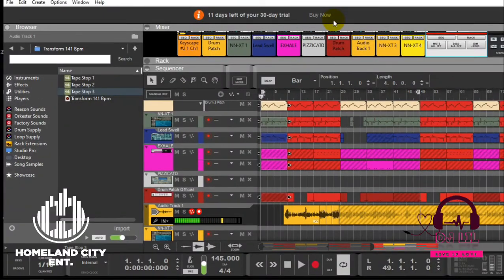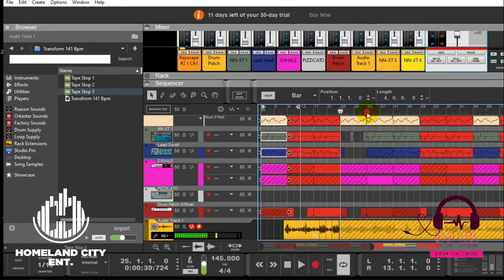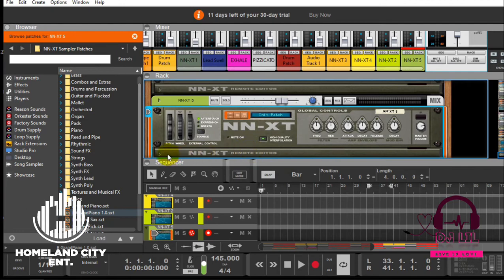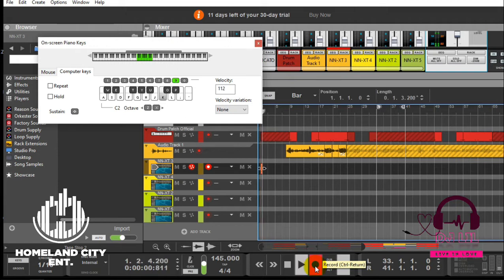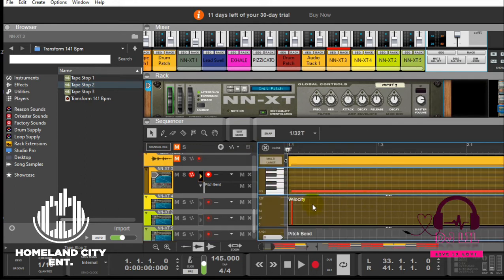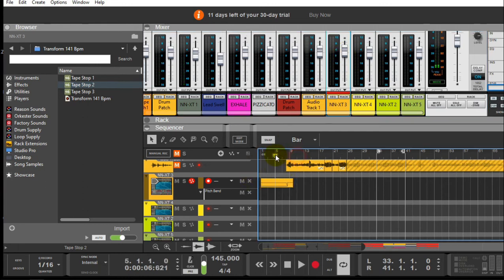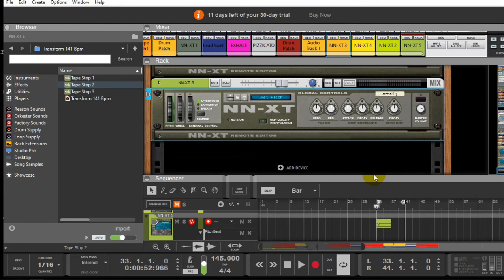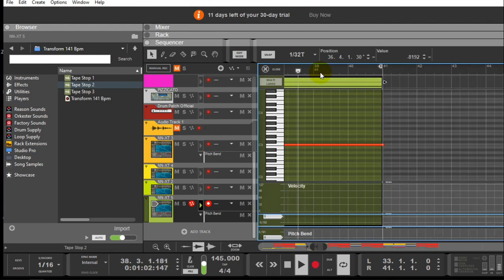How To Do a Tape Stop Effect In Propellerhead Reason ( All Versions )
Tape stop effect in Reason is abit complicated if you dont have a plugin for it. that said, i should say i would prefer the plugin coz it would definitely be more direct and easier. Here am gonna show you how to do it with stock plugins that comes with reason so you can put it in practice and perfect it at any time using the NN-XT advanced sampler.